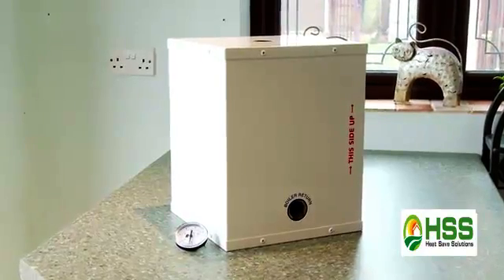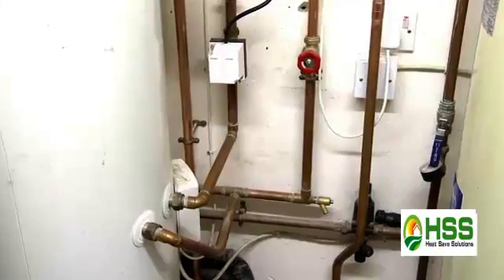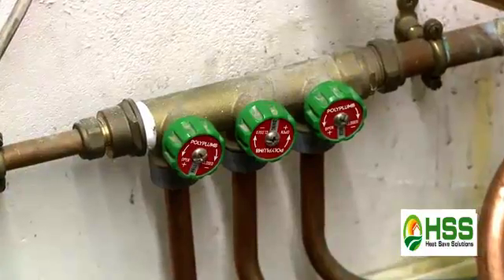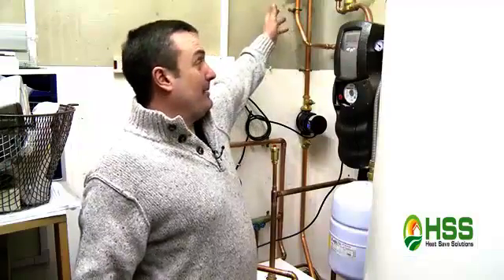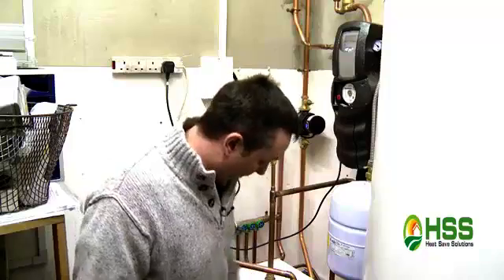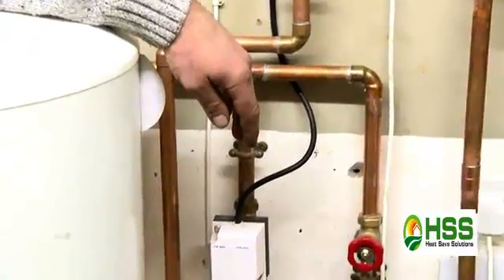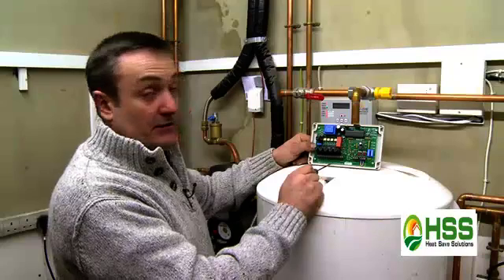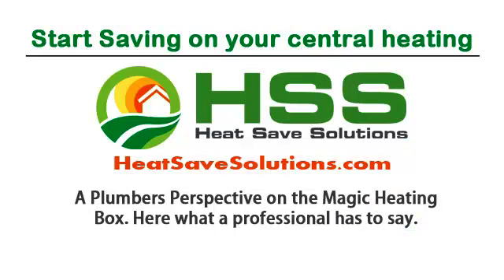Magic Heating Box - From A Plumbers Perspective | Central Heating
Here what a plumber has to say about the Magic Heating Box.

IHeat present the Magic Heating Box. Designed to save you money on your heating bills and reduce your CO2 emissions, this clever unique system will improve your existing boilers efficiency by eradicating common central heating problems. It's custom design and ingenuous controller work seamlessly together to make this a unique product combination unlike any other on the market today.